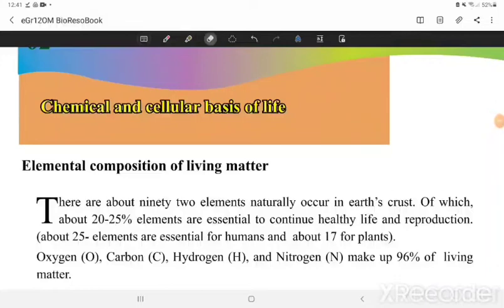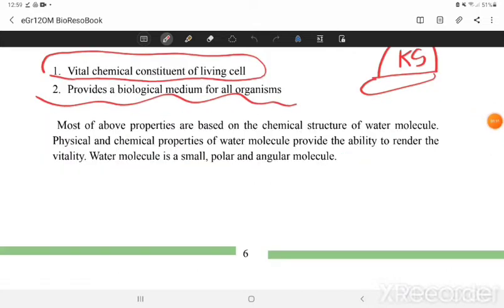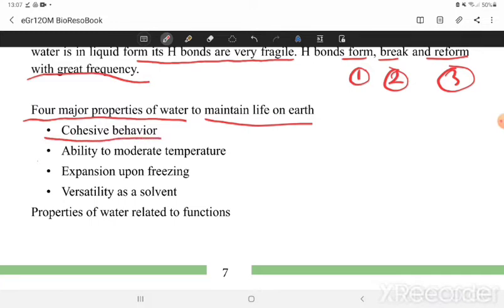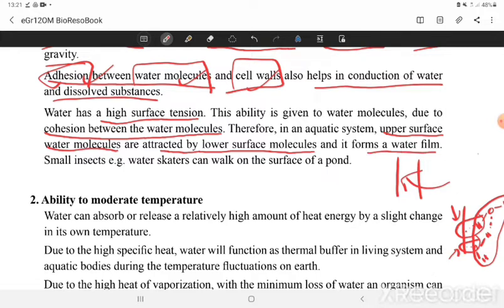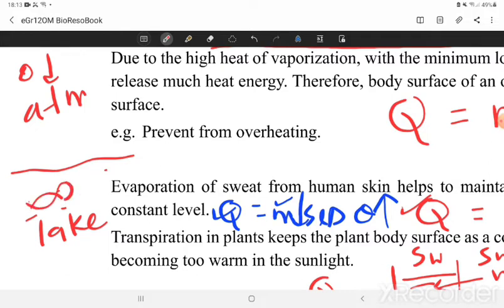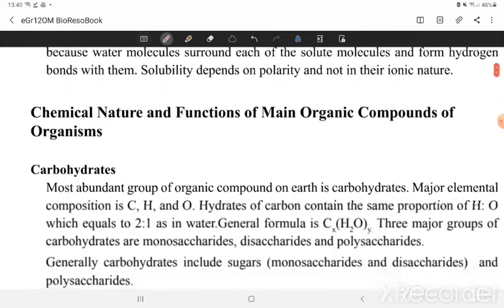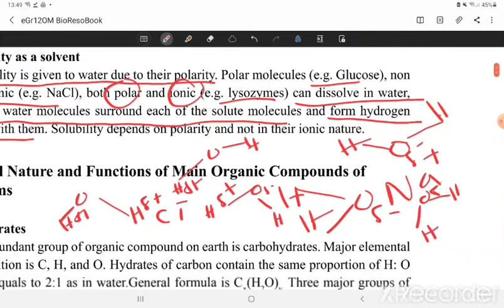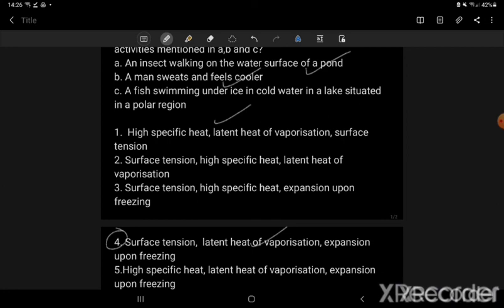Al biology unit 1 English medium